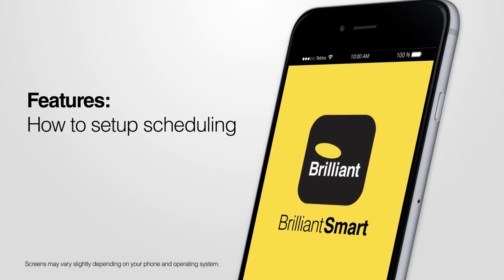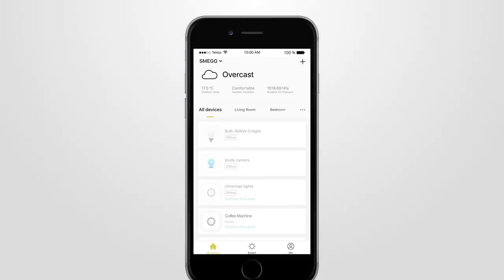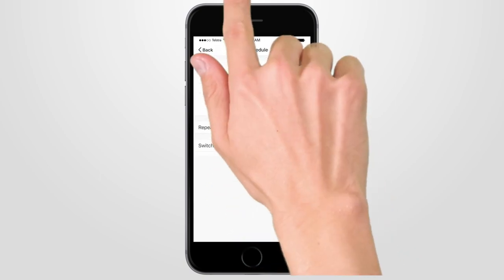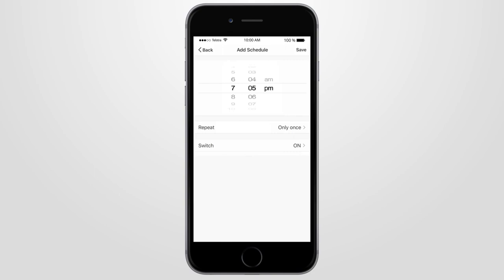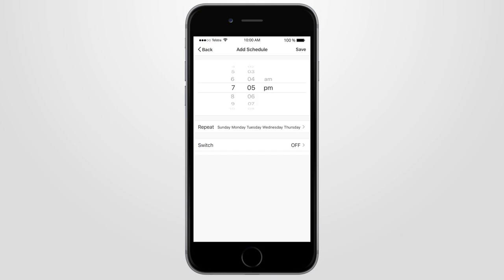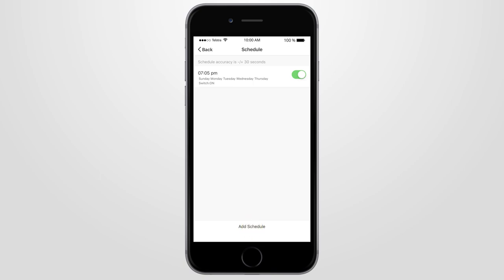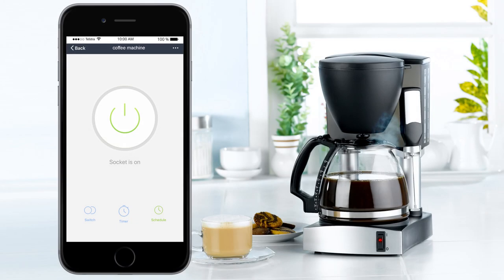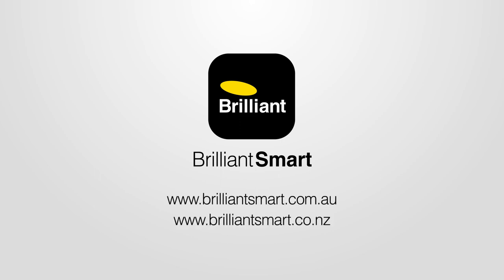BrilliantSmart scheduling setup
Want your smart device to operate to your everyday needs? Follow these simple instructions to set up an automatic schedule.